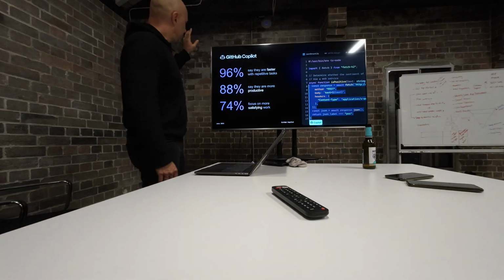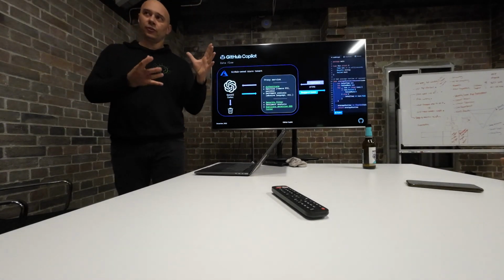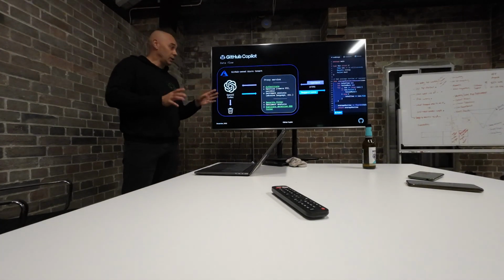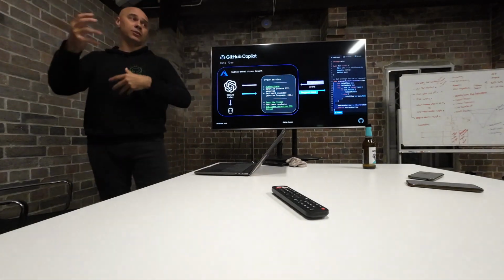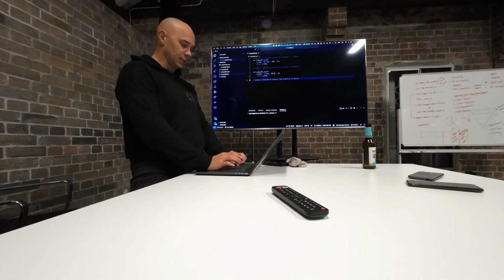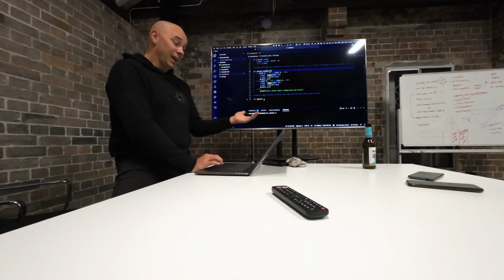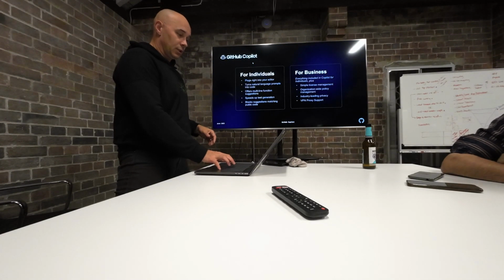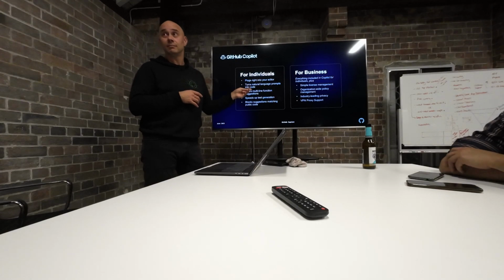GitHub Codespaces and GitHub Copilot - 3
In this talk Andre will provide an insightful overview of GitHub Codespaces and GitHub Copilot, the powerful tools that empower your developers.

GitHub Codespaces allows you to be more productive, faster. Whether you're making your first commit to a new project, working from a tablet on the go, or coding at your desk, there's something for you.

GitHub Copilot is an AI pair programmer that helps developers write code faster by drawing context from natural language comments and code snippets to suggest individual lines and whole functions instantly.
​Speaker Bio:

Andre is a Senior Solutions Engineer at GitHub primarily looking after SMB customers in APAC. He enjoys sharing his knowledge and educating his customers on best ways to implement and use GitHub products. Andre is based in Sydney and comes with a wealth of experience from customer support, IT and security, Operations, Sales and Consulting.
Prior to joining GitHub, Andre worked for an Atlassian partner where he implemented various solutions based on Atlassian tools and trained customers to get the best out of those.
Andre is a gliding instructor so in his spare time (and the weather gods allow) he flies gliders at Richmond RAAF airbase and trains new students.